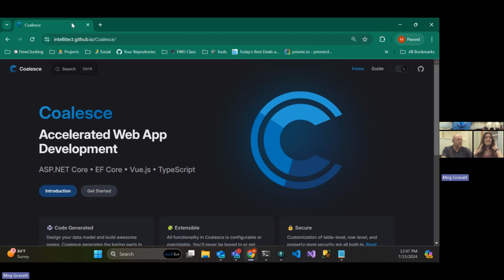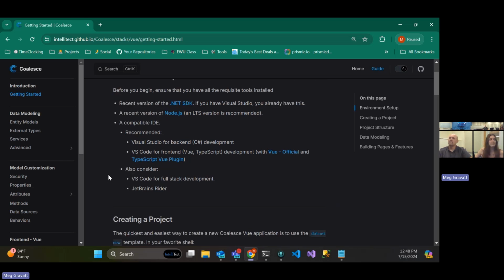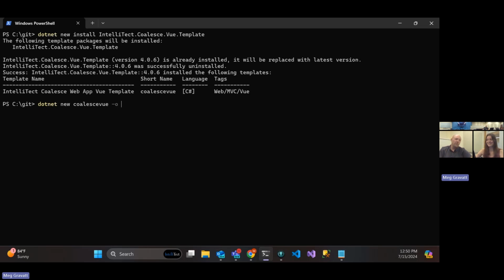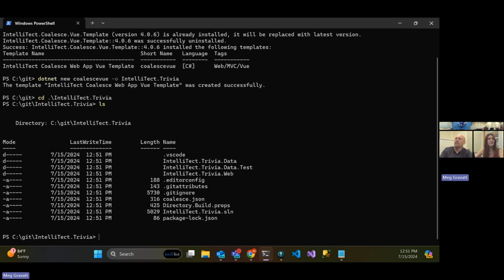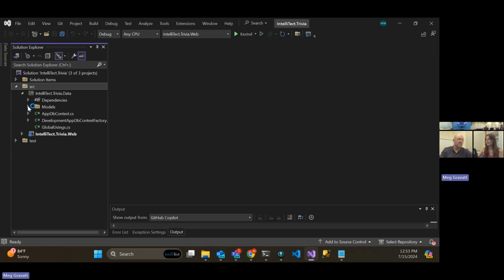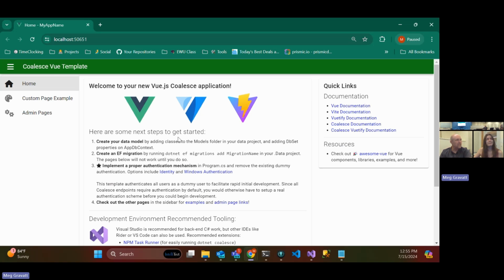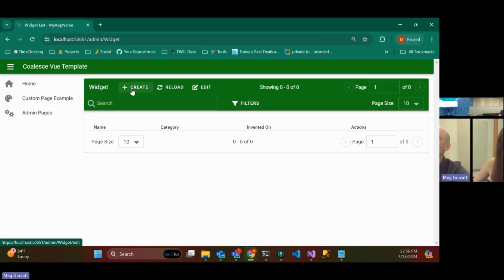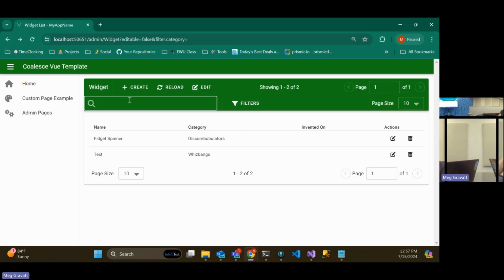The Coalesce Podcast 001: Getting Started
Welcome to the first episode of the Coalesce Podcast! 🎙️ In this episode, IntelliTect CEO Grant Erickson and Software Engineer Meg Gravatt walk you through the basics of using Coalesce, a framework designed to simplify web app development. They’ll show you how to set up your environment, create your first project, and explore key features that make Coalesce a powerful tool for developers. Whether you’re new to Coalesce or looking to streamline your development process, this episode is a great starting point.

🔗 Read the full blog post and follow along with our step-by-step guide